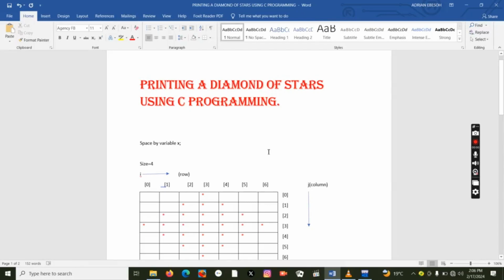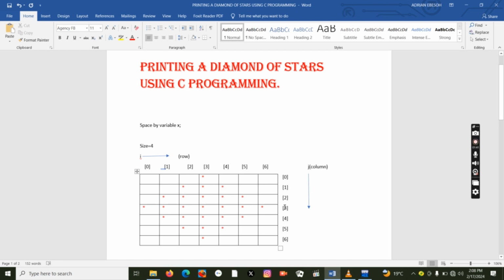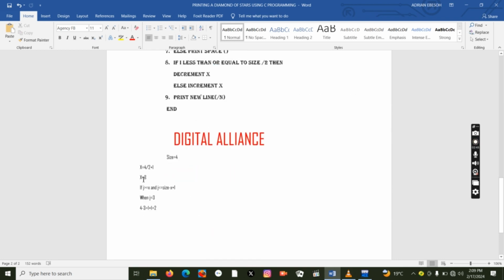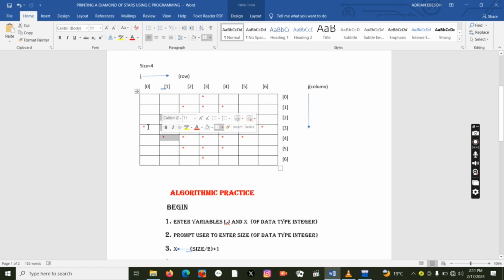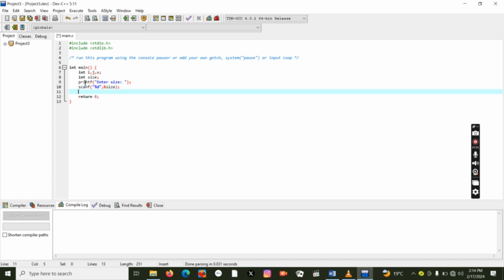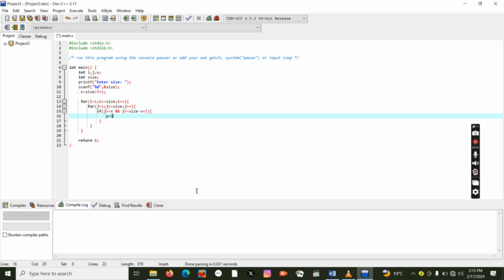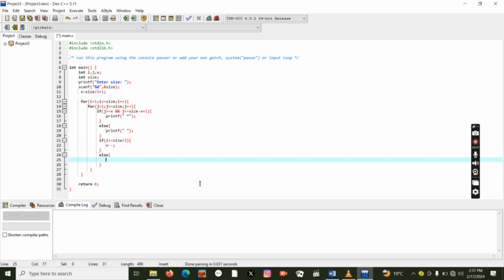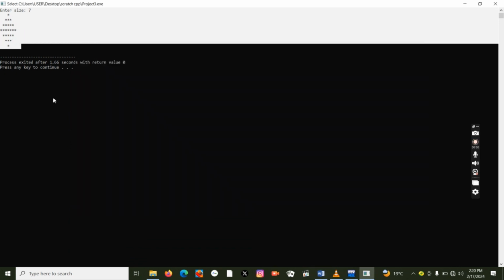Diamond Printing using C Programming | DIGITAL ALLIANCE | Iterative Version for CGCE CSC Alevel 2023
In this comprehensive tutorial by DIGITAL ALLIANCE, you will learn how to create a diamond pattern using C programming in an iterative manner specifically tailored for the CGCE CSC Alevel 2023 curriculum. Whether you are a student preparing for your Alevel exams or an educator looking to enhance your teaching materials, this video will provide you with the necessary tools to master diamond pattern printing in C.

The instructor begins by explaining the concept of diamond patterns and then delves into writing the code using iterative methods suitable for the CGCE CSC Alevel 2023 syllabus. You will gain insight into how to structure your code efficiently, optimize loops, and apply conditional statements effectively to generate the intricate diamond shape on the screen.

This tutorial is designed to cater to the specific requirements of the CGCE CSC Alevel 2023 curriculum, offering a step-by-step approach that aligns with the educational standards of the course. By following along with the tutorial, you will not only learn how to create diamond patterns but also deepen your understanding of fundamental programming concepts in C.

Whether you are a student seeking to improve your coding skills for your Alevel exams or an educator looking to enhance your teaching resources, this tutorial is a valuable asset. Sharpen your programming abilities, master the iterative approach to diamond pattern printing in C, and excel in your CGCE CSC Alevel 2023 studies with confidence.

Don't miss out on this opportunity to learn from DIGITAL ALLIANCE and acquire the skills needed to excel in CGCE CSC Alevel 2023 programming. Watch the video now and enhance your proficiency in creating diamond patterns using C programming iteratively!